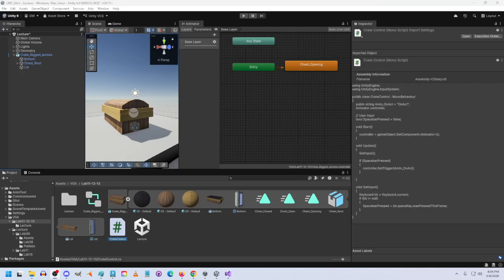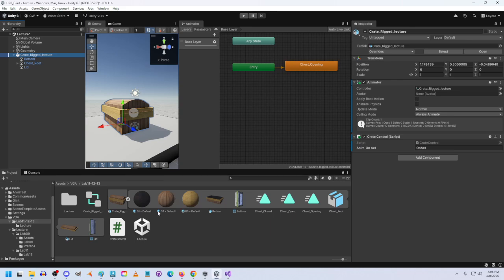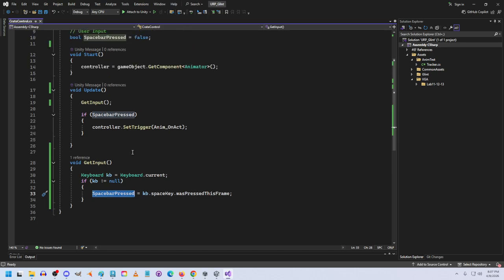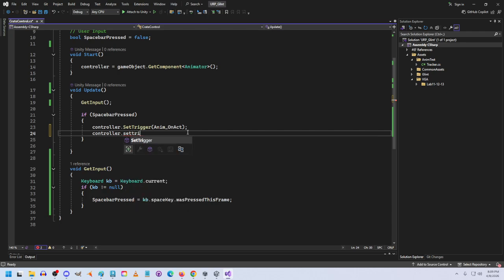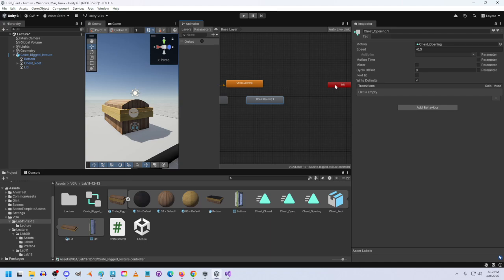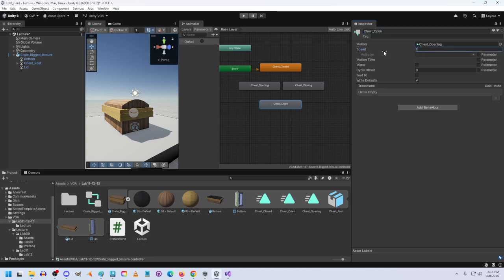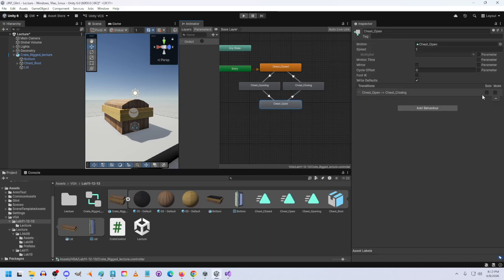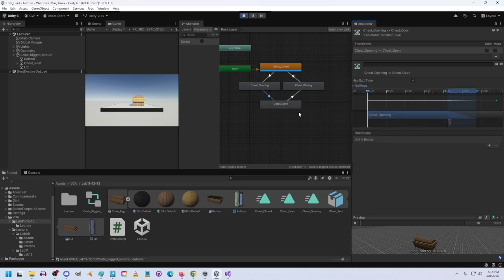GAME 1334 - Animation Pipeline - For Unity